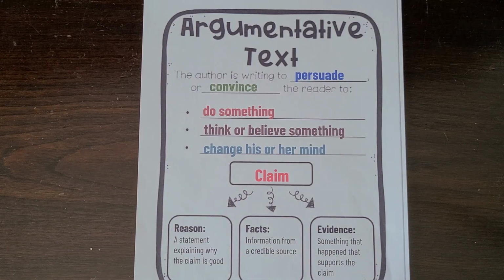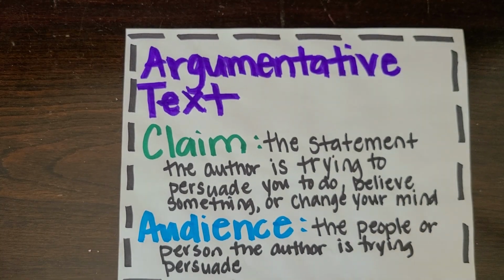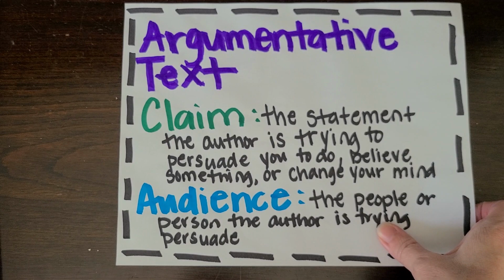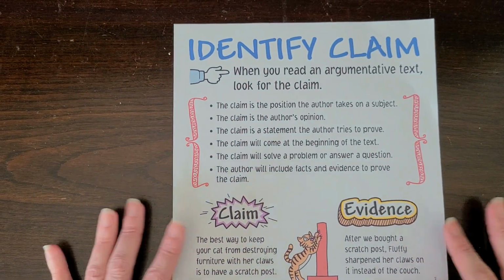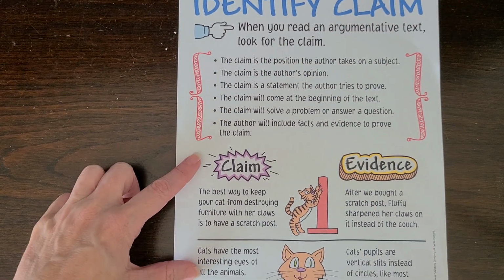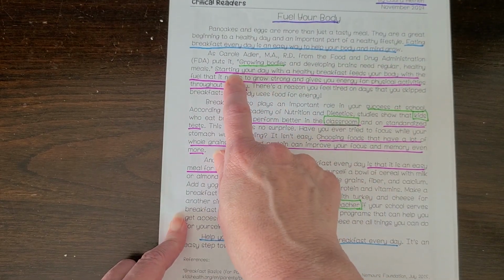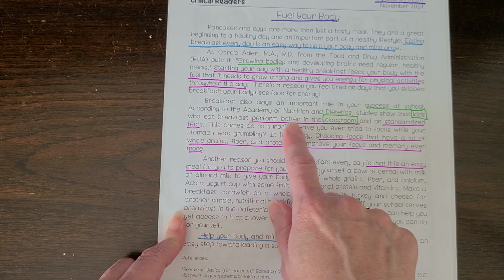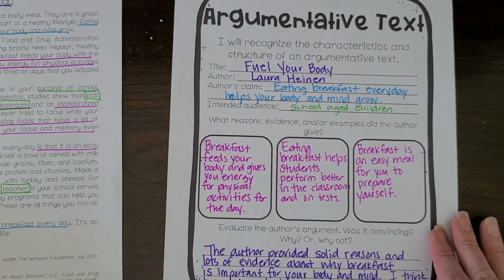Argumentative Text-Finding the Evidence 5/20